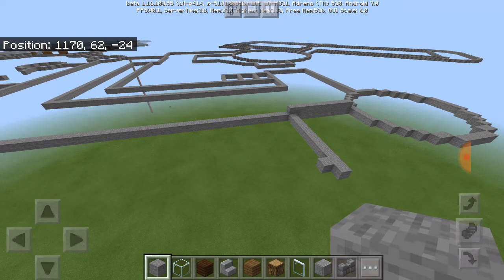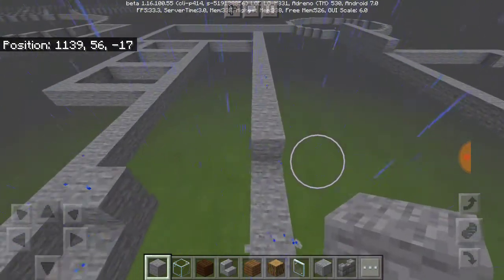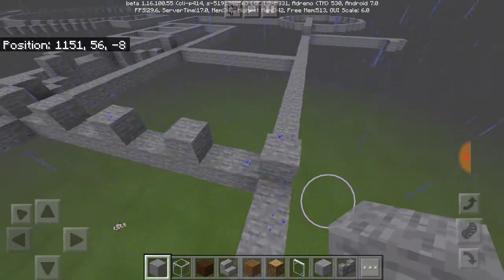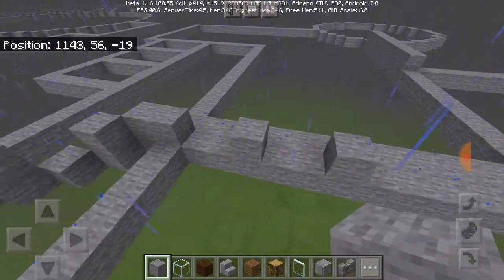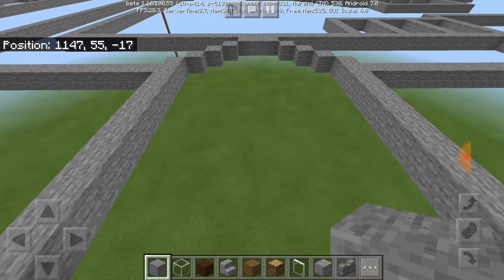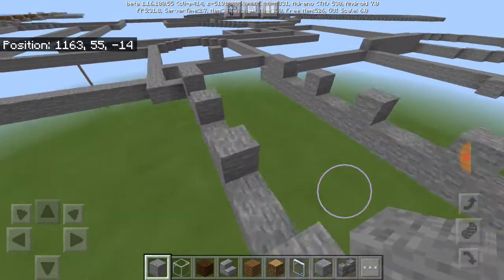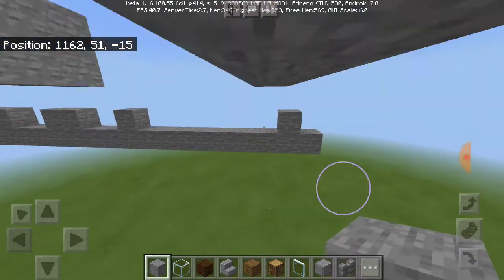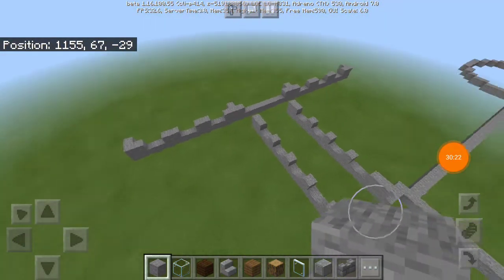Mapping the West Wing of Hogwarts Part 5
i hope you guys enjoyed today's video on Part 5 of mapping out the West Wing og Hogwarts, if you did, hit the Like button and Comment down below of what you think.

if you are new here to the channel, if you enjoyed this video and want to see more, make sure to Like, Comment, Subscribe, turn the post notifications on to see more, to join the notification squad, to get notified when i upload a new video so you will never miss it and feel free to share today's video with anyone that you know. As always, thank you guys so much for the love, support, subscribing to the channel, thank you guys so much for watching, i love you guys, i'll see you all next time in the next video and don't forget to keep on gaming.